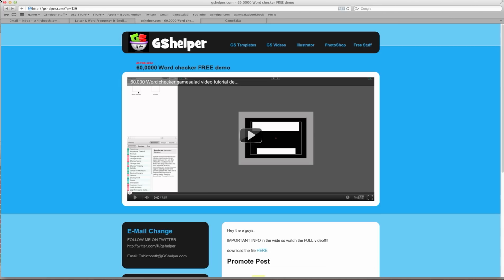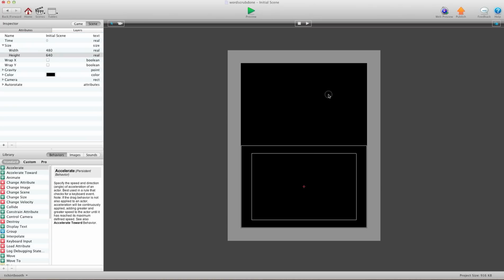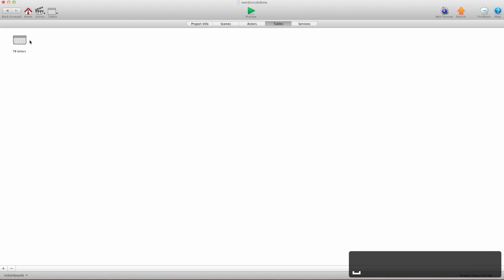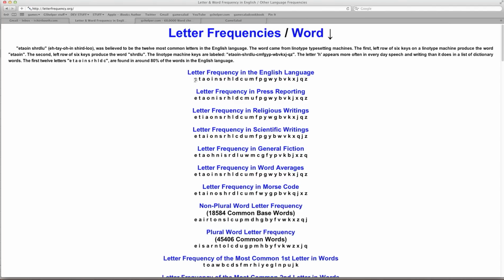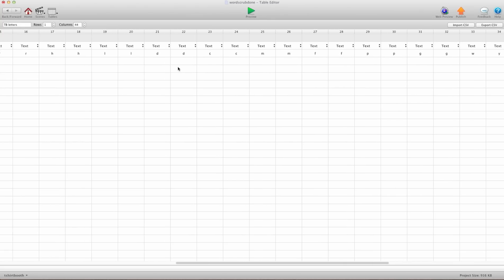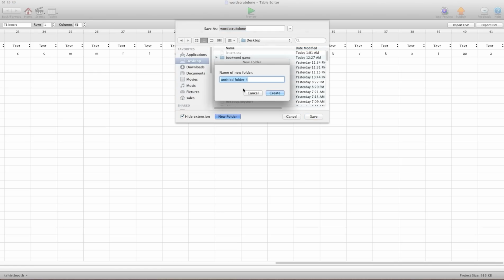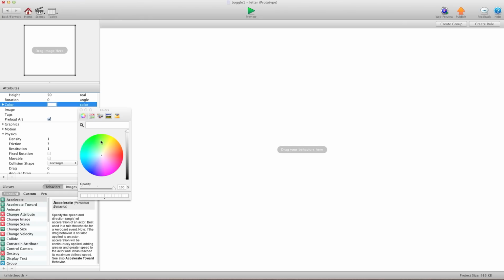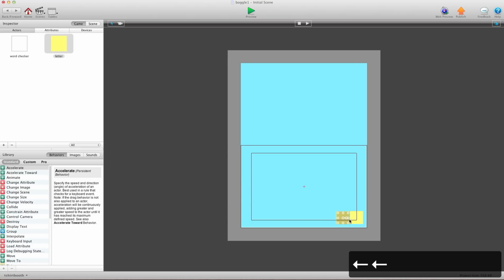Boggle video tutorial PART 1 ... gamesalad